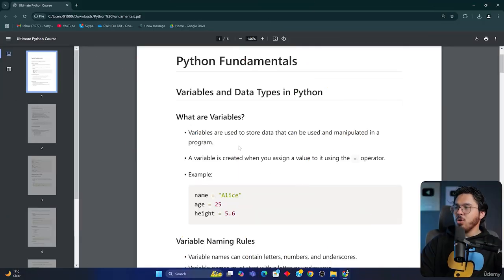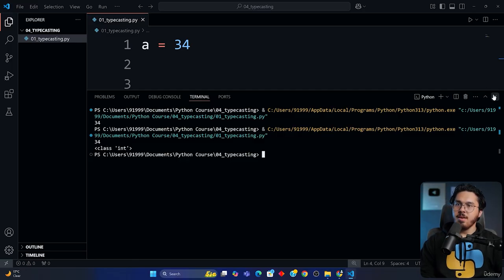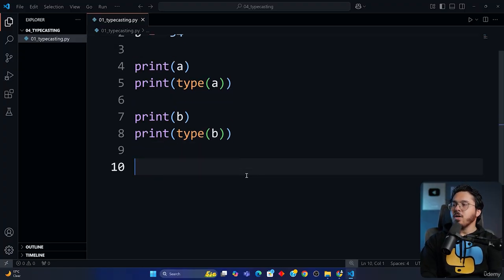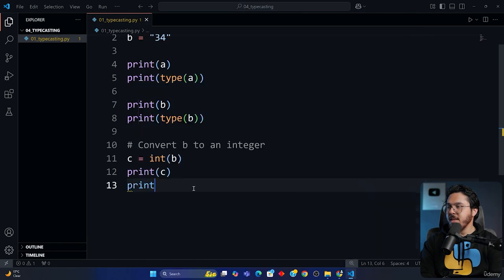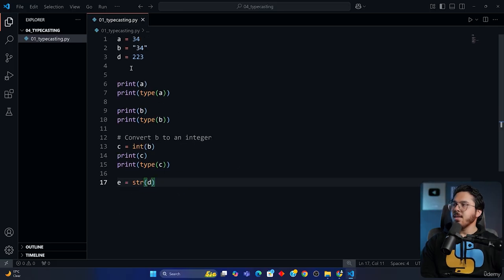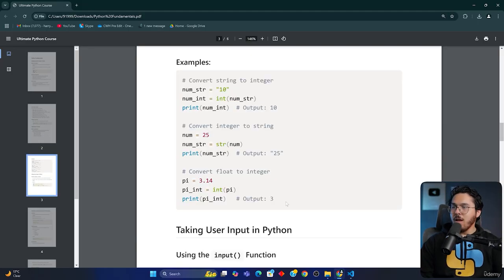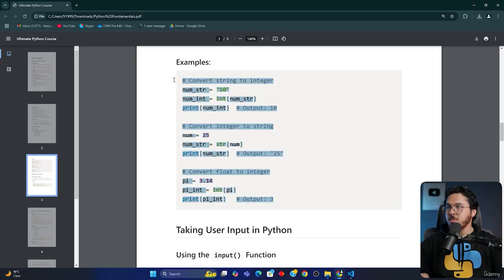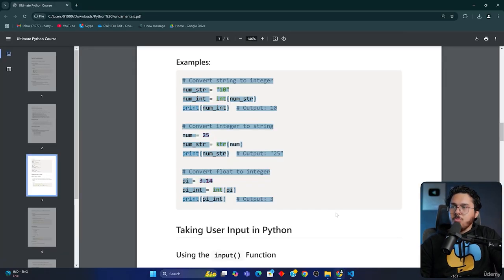6 Typecasting in Python